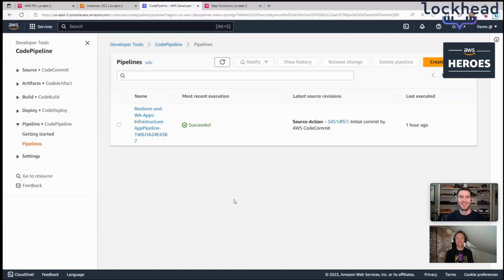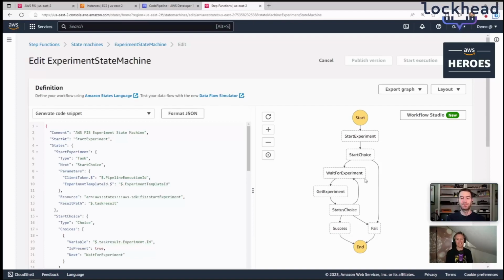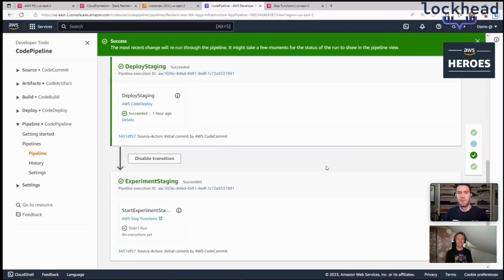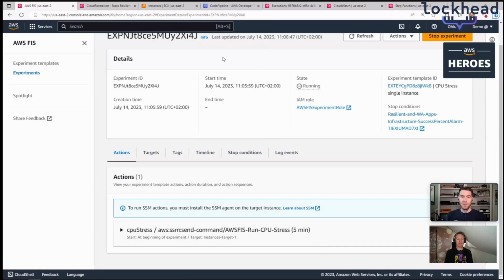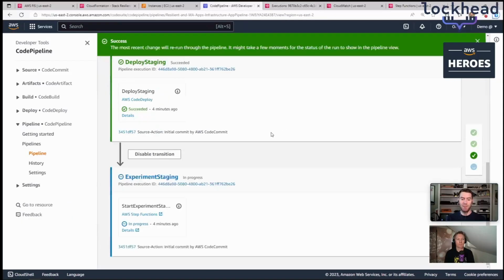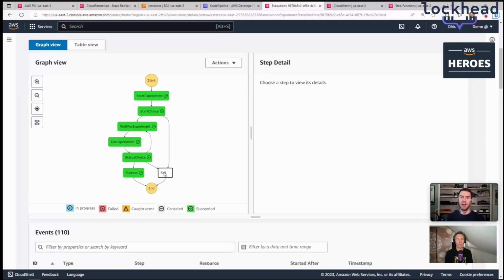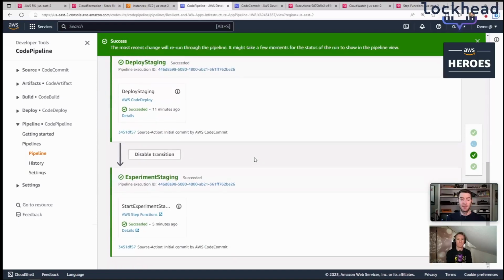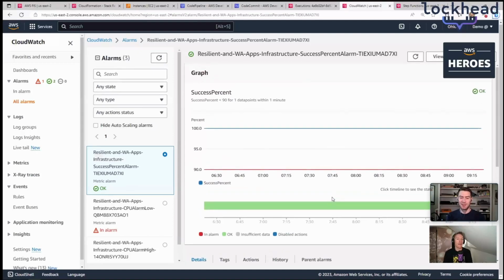Chaos Engineering in your CI/CD pipeline - Part 2 - The Code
In this video Gunnar Grosch, retired AWS Serverless Hero and Senior Developer Advocate at Amazon Web Services (AWS) and I talk about the purpose and the meaning of Chaos Engineering in a CI/CD pipeline.

Links mentioned:
- AWS Fault Injection Simulator
- AWS Resilience Hub
- AWS FIS Documentation on Experiments
- AWS CodePipeline
- AWS StepFunctions

0:02 Introduction
0:25 Looking at the CI/CD pipeline on AWS CodePipeline
1:53 The stepfunction for the FIS experiments
20:31 Integrating this in a CodeCatalyst BluePrint
28:05 Wrap Up